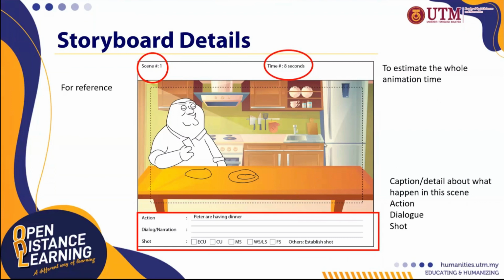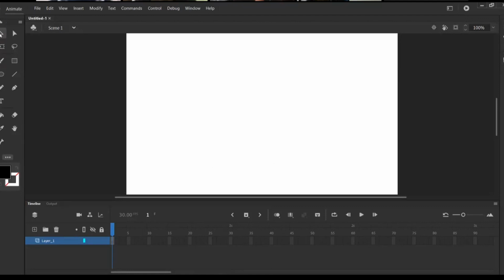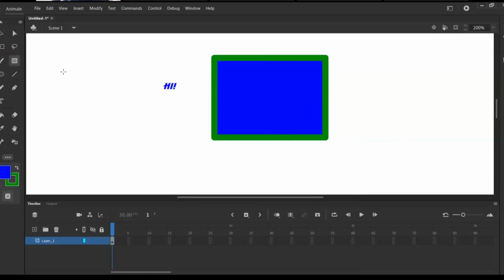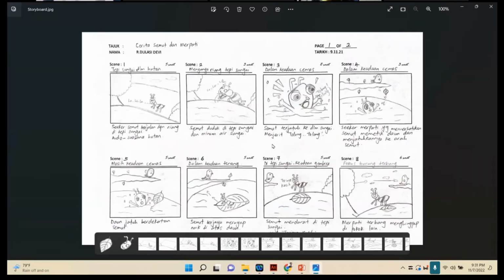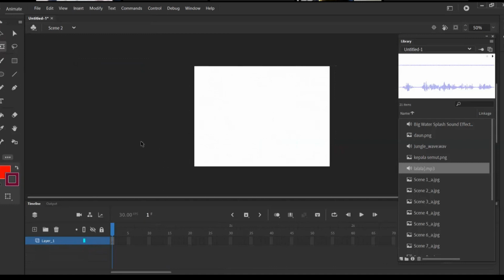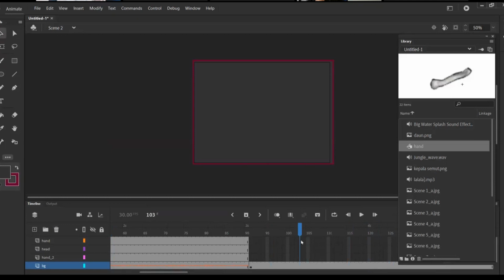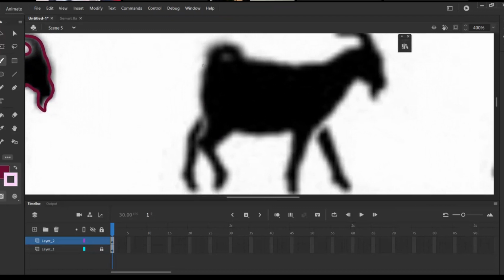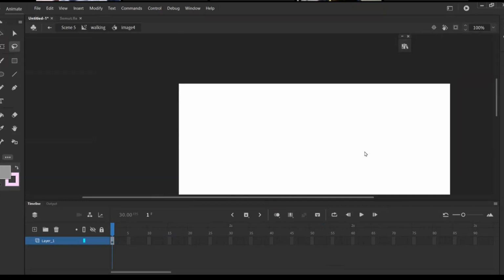Meeting 2 Intro to Adobe Animate